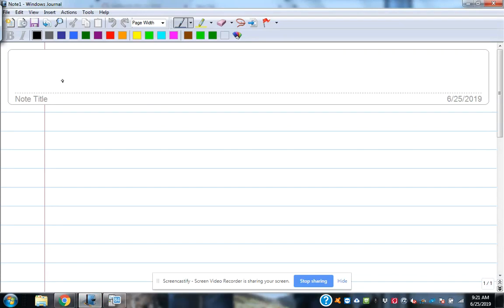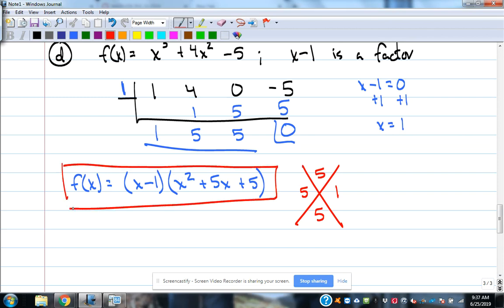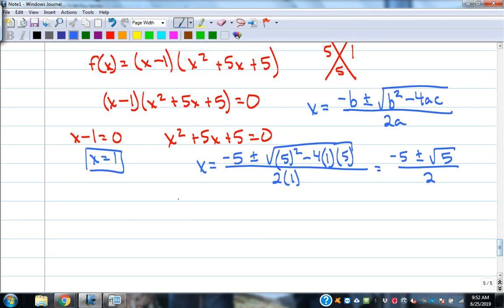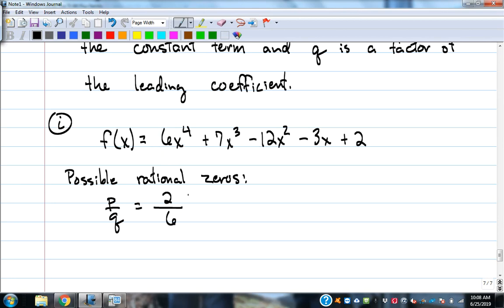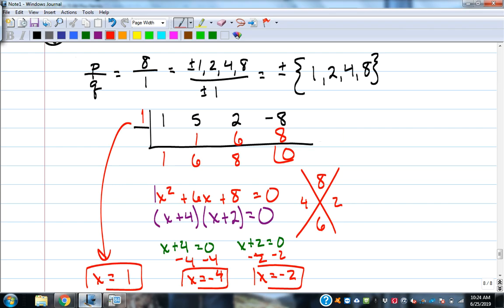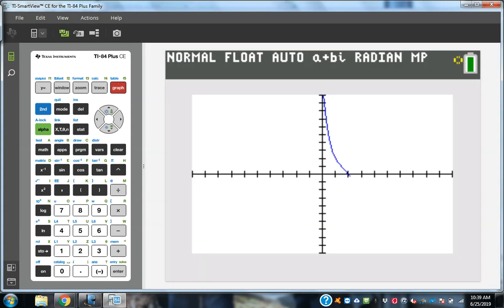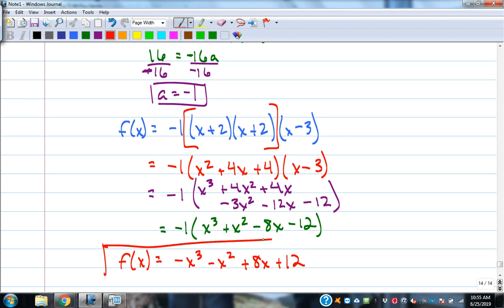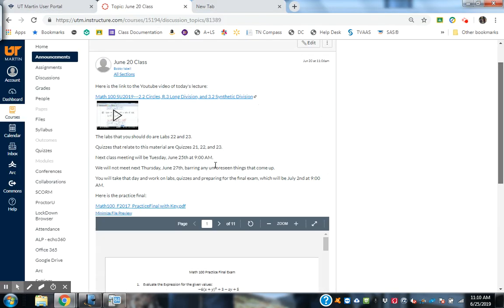Math 100 SU2019---3.3 and 3.4 Polynomials